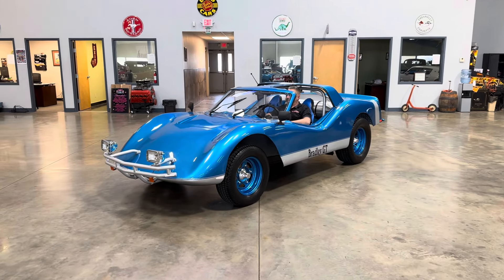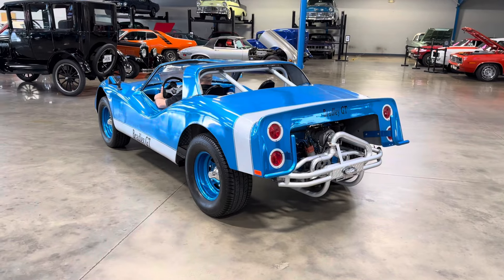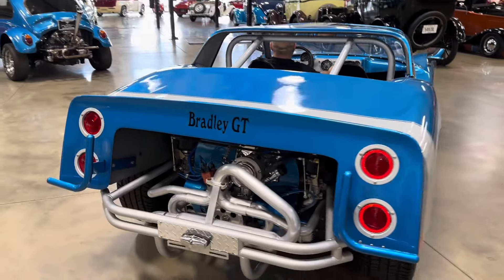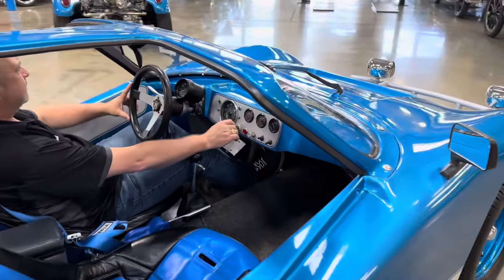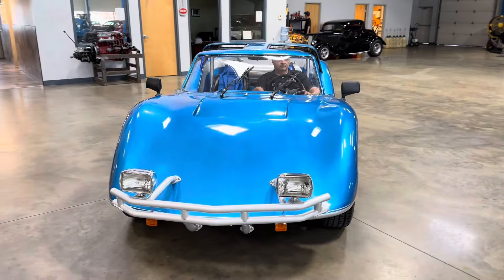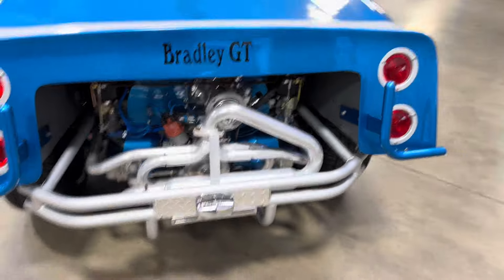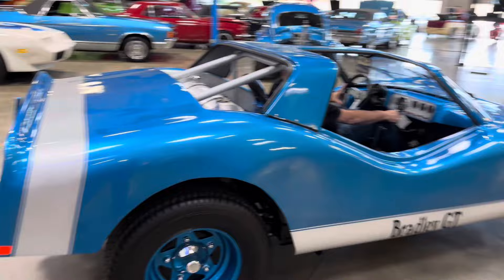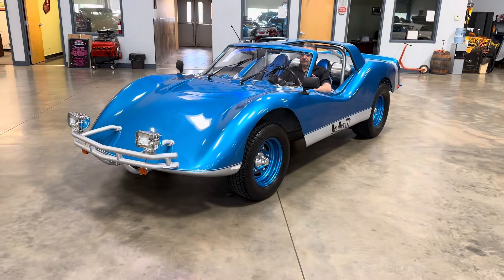Bradley GT Walk Around and Start Up